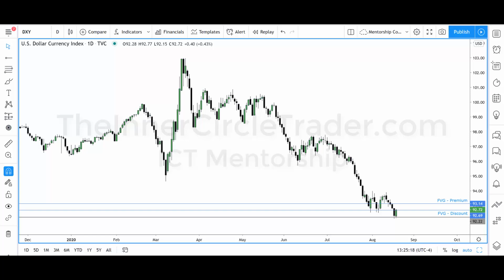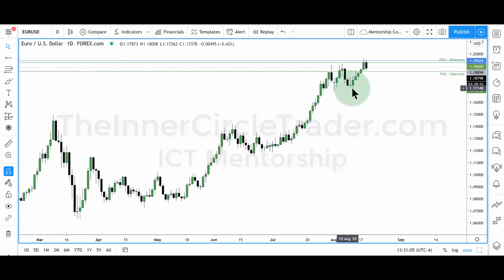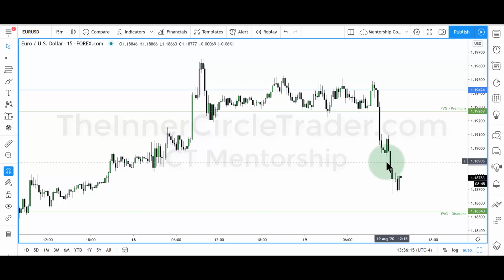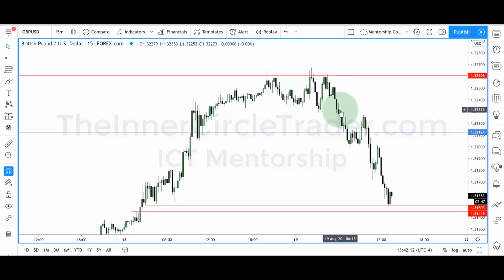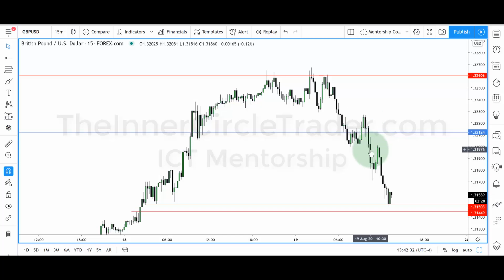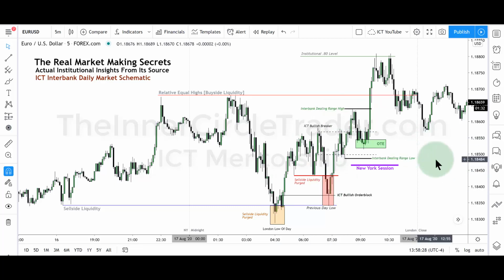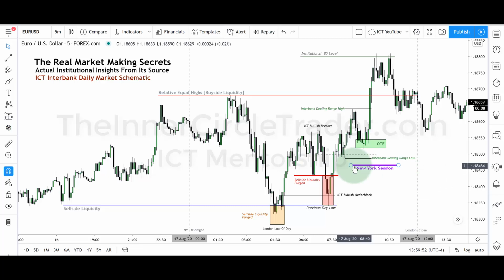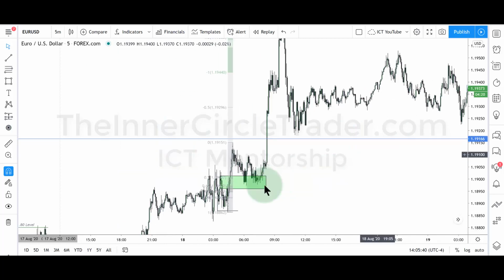Wednesday August 19, 2020